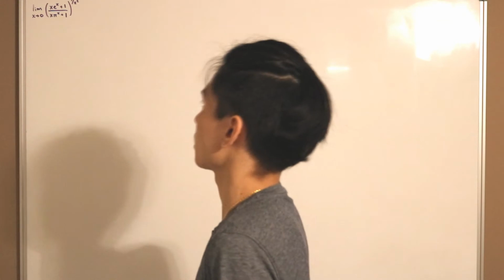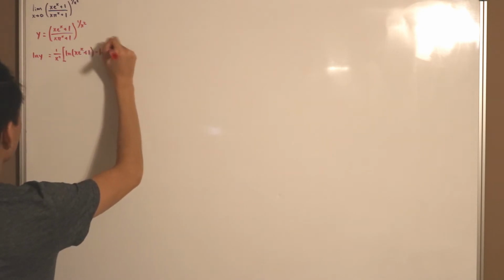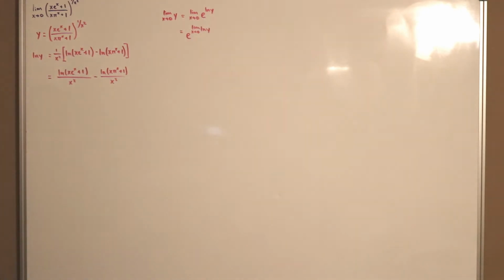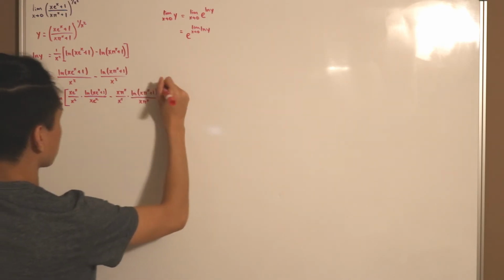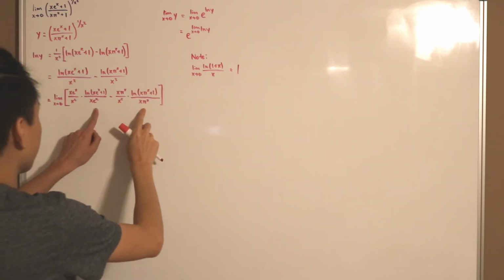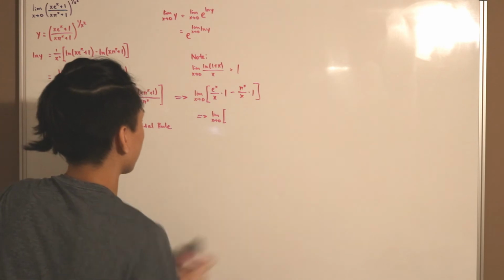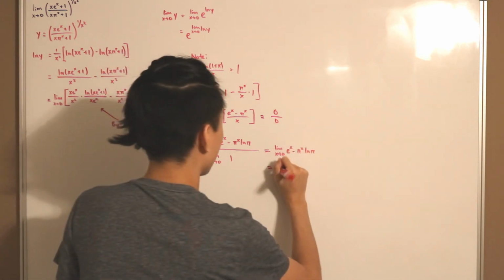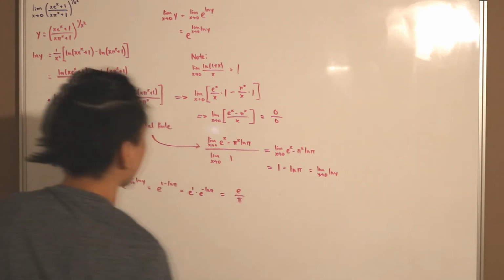A simple yet crazy limit evaluation